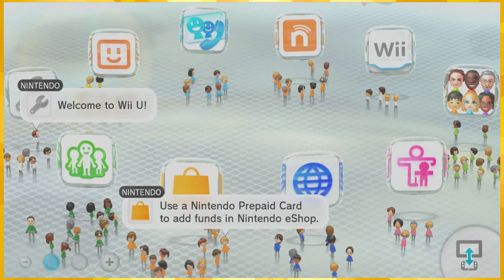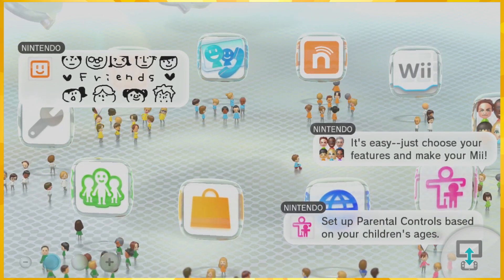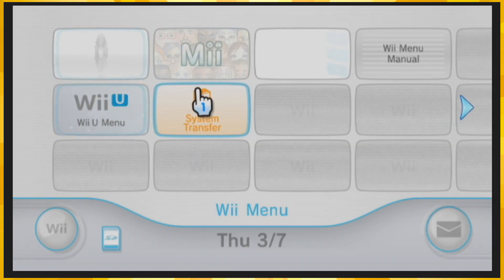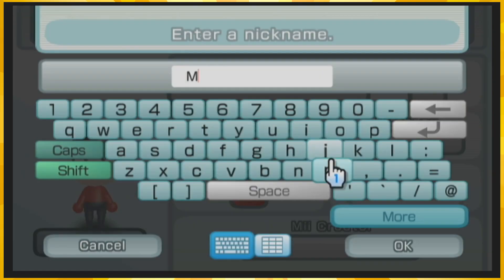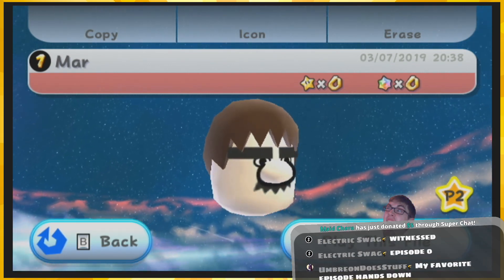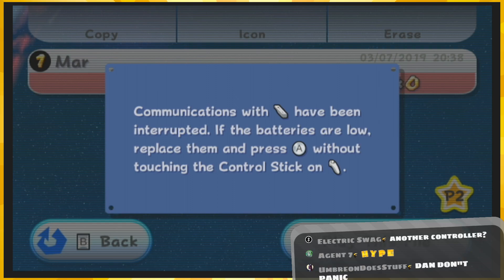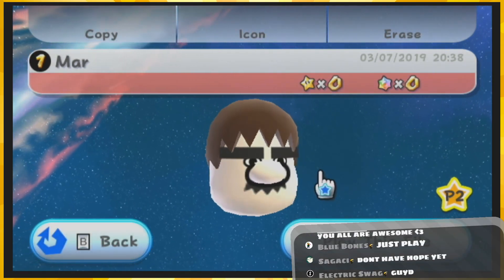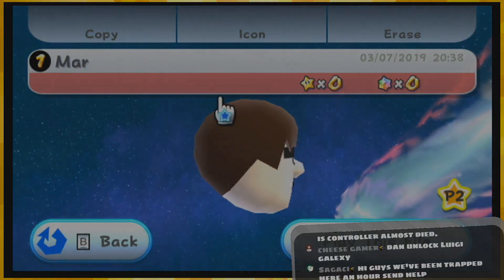Boatman tries to explore space but literally everything goes wrong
Really proud of how this one turned out. I think the pacing of this is perfect, and I don't think I left in too many unnecessary clips. Unfortunately there's a tiny editing mistake at the end, the text isn't supposed to be zooming when it fades in.

Really excited to start editing these streams of Failboat playing my favorite childhood game.